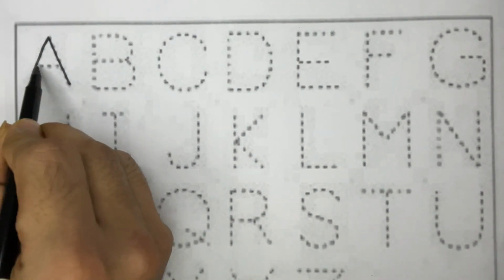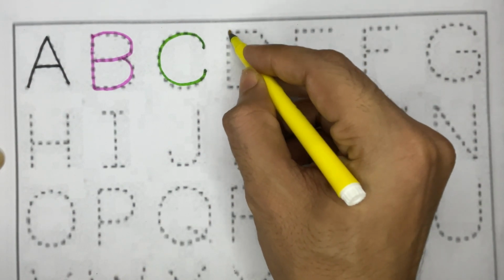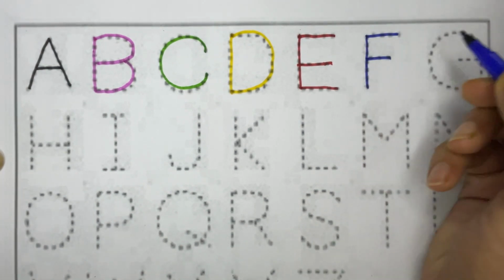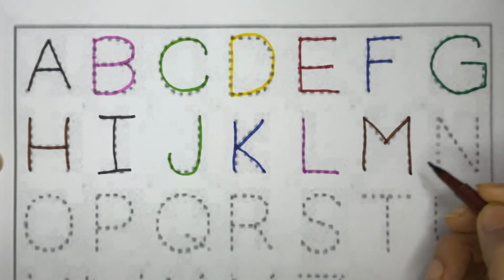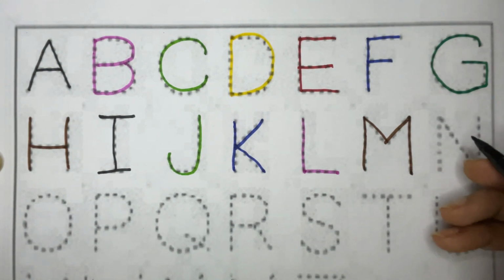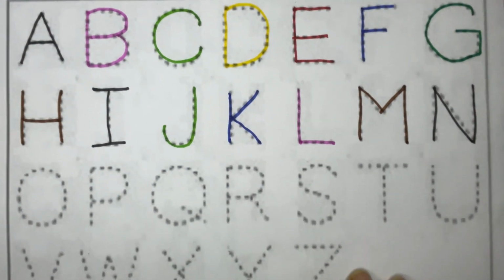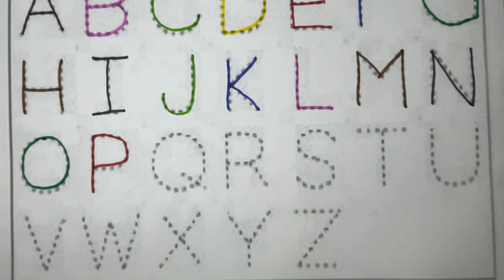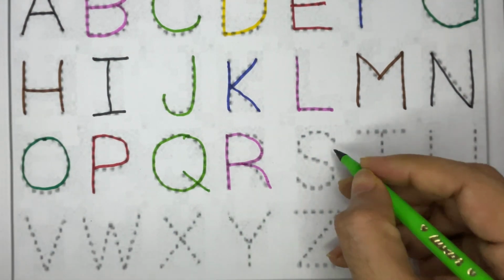Learn ABCD Alphabets and numbers counting 123 Shapes for kids and Toddlers ABC phonics song